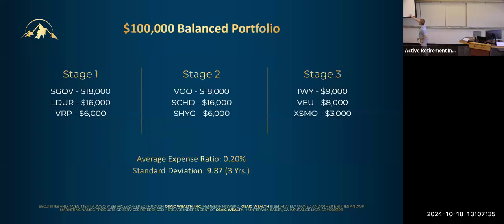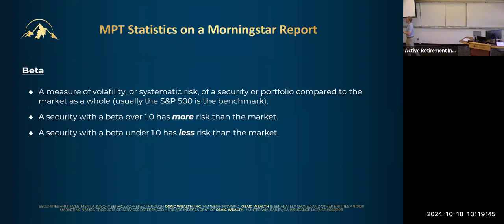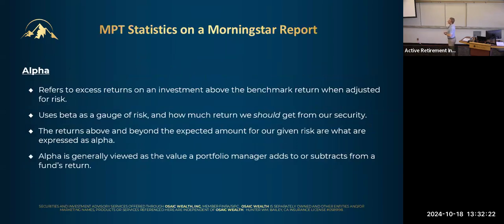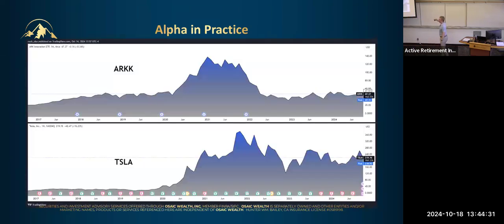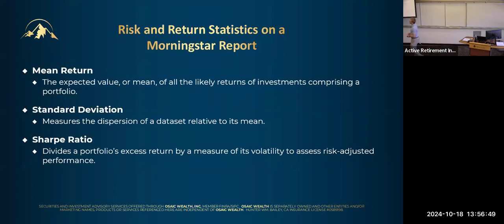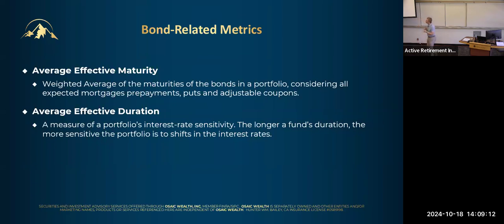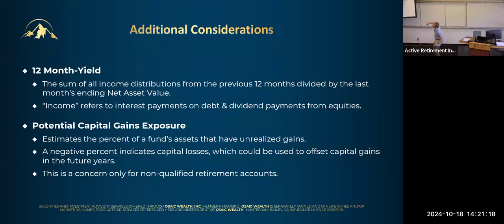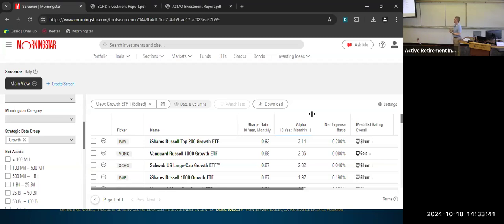DIY Retirement Investing Class Replay | Learn about Modern Portfolio Theory - Class 7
What You’ll Learn:

Learn about Modern Portfolio Theory
How to calculate Beta, Alpha, R-Squared, Mean Return, Standard Deviation and Sharpe Ratio
How to create a personalized retirement investment strategy
Steps to maximize your retirement income and minimize taxes
Tips on managing a $1 million+ portfolio for long-term success

📅 Live in Sacramento, CA?